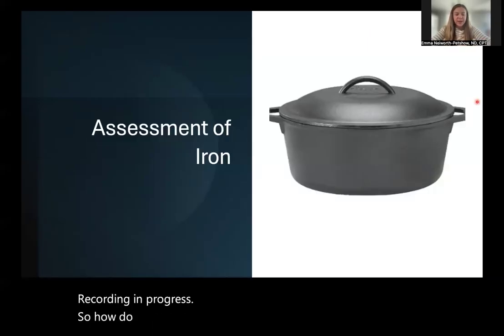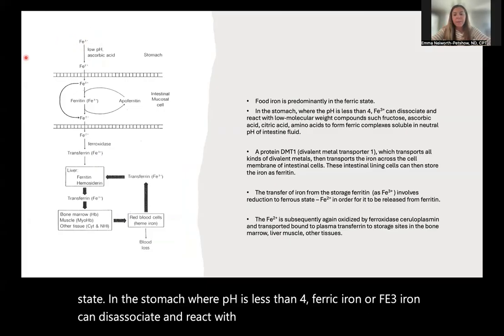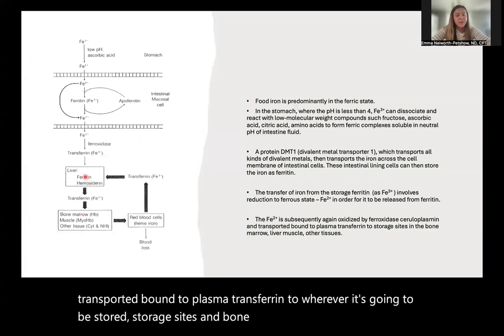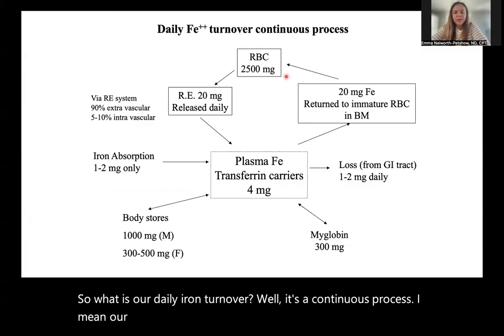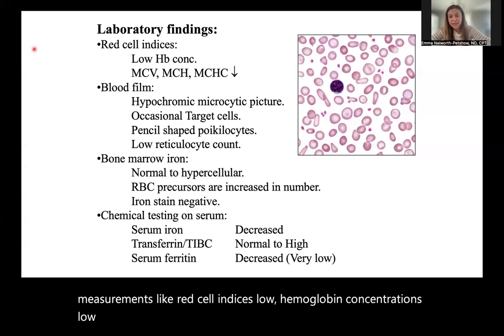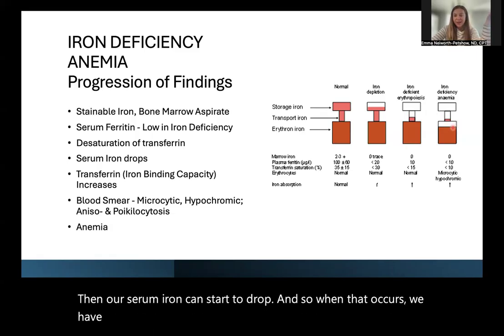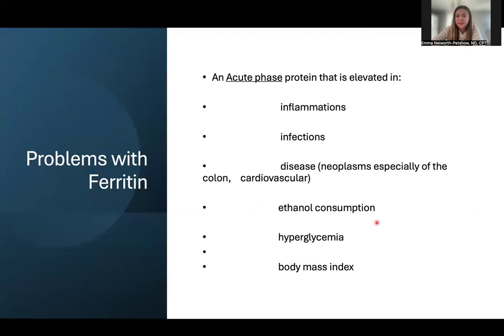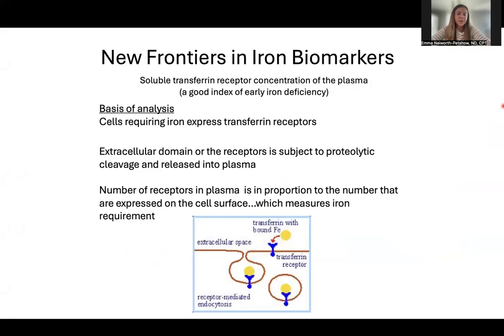Laboratory Testing: Iron